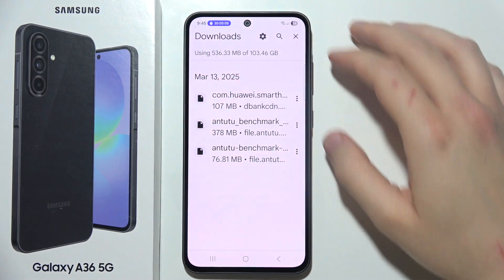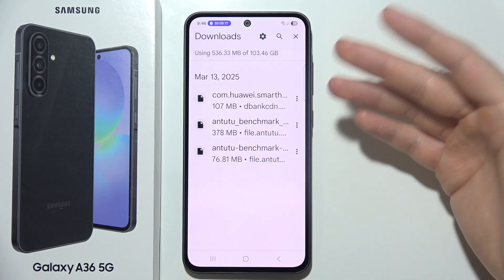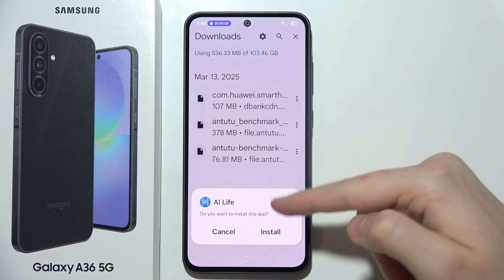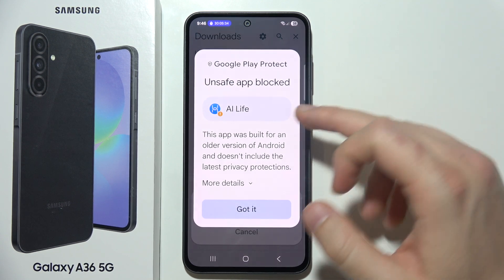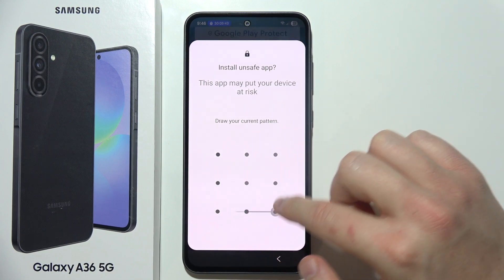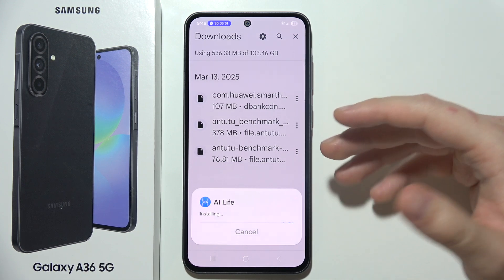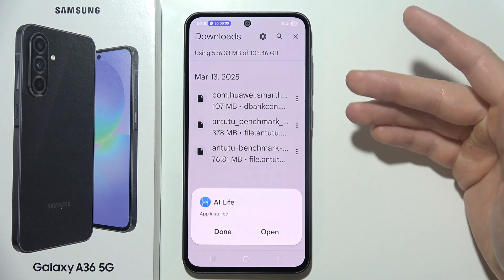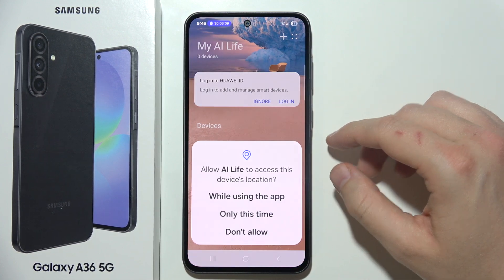Samsung A36 5G: How to Install Apps from Unknown Sources (Step by step)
Installing apps from unknown sources on your Samsung A36 5G can give you access to apps that aren’t available on the Google Play Store. By enabling this feature, you can install APK files directly, but it’s important to ensure that the sources are trustworthy to protect your device from security risks. In this guide, you’ll learn how to install apps from unknown sources on your Samsung Galaxy A36 5G, allowing you to expand your app options on your Galaxy A36 5G.